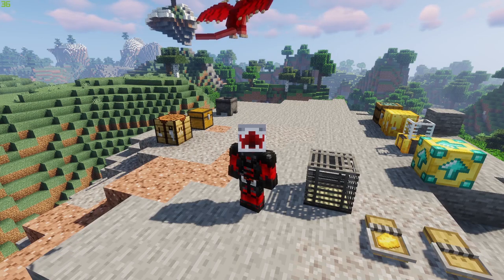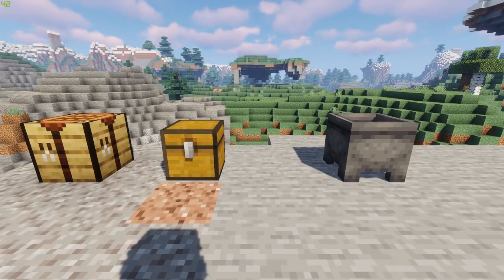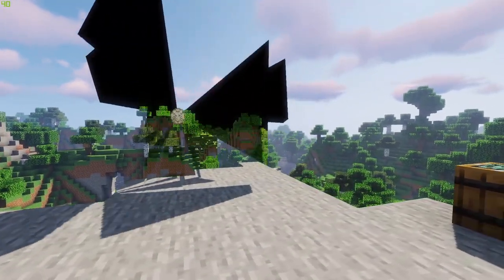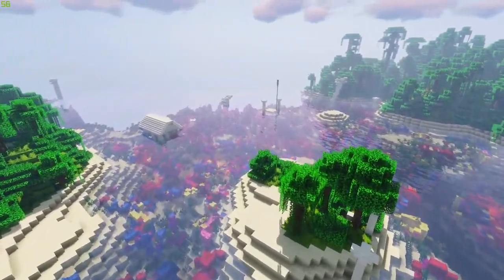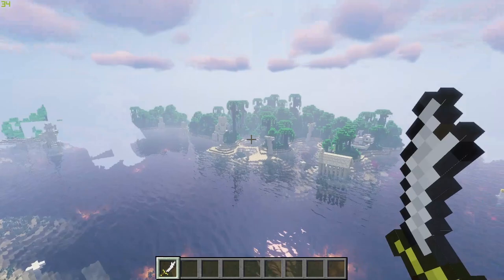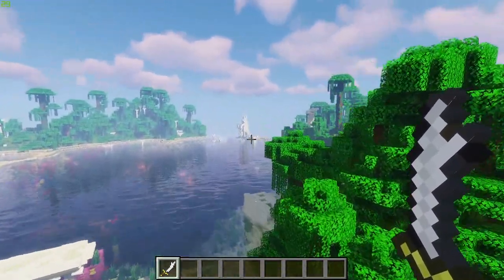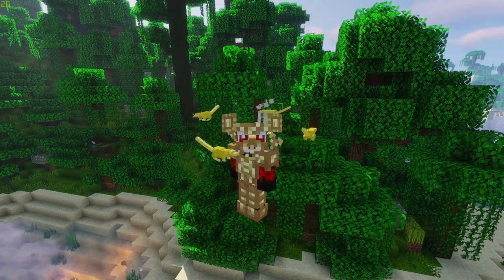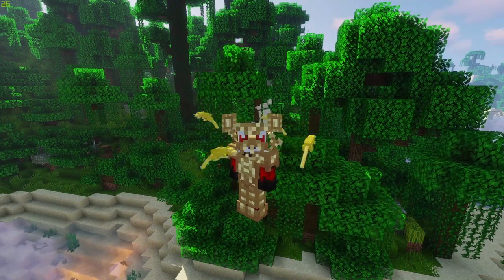TRAVEL TO RATLANTIS | HOW TO GET TO RATLANTIS & SPAWN IN THE MOB BOSSES | RATLANTIS 1.16.4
We take a look at the mod called Rats by alex1the1666! You can tame rats and then put them to work transporting items, gathering seeds, killing mobs and even cooking food for you! You make cheese in order to tame them and if you're not careful they can burrow through wood, steal items from chests and steal crops.